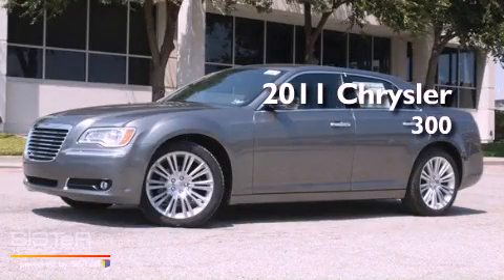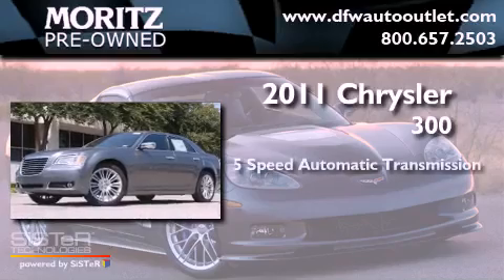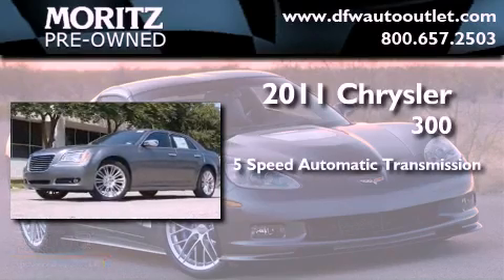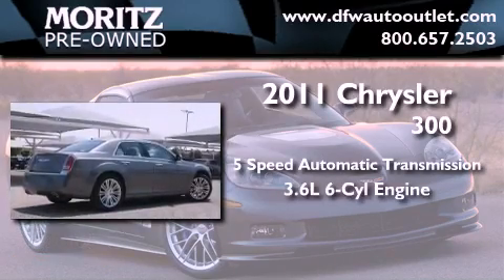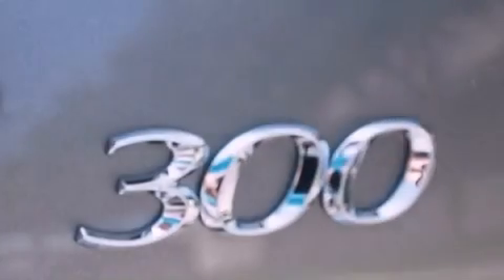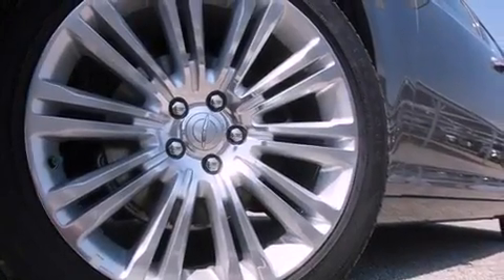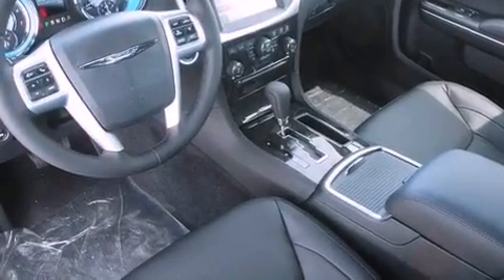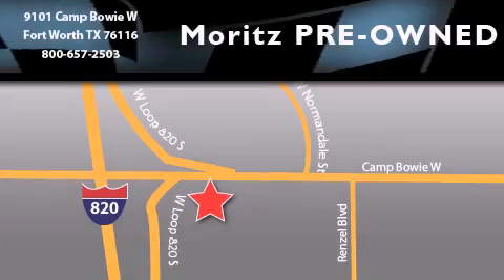2011 Chrysler 300 Ft. Worth TX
Year : 2011

 Make : Chrysler

 Model : 300

 Engine : Gas V6 3.6L/220

 Trans . : Automatic

 9101 Camp Bowie

 2011 Chrysler 300 Fort Worth TX